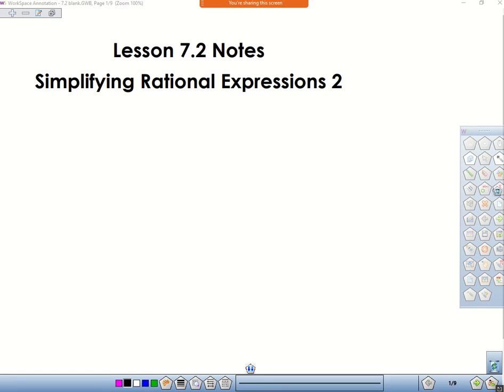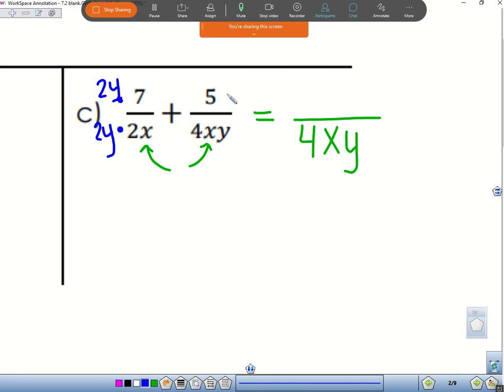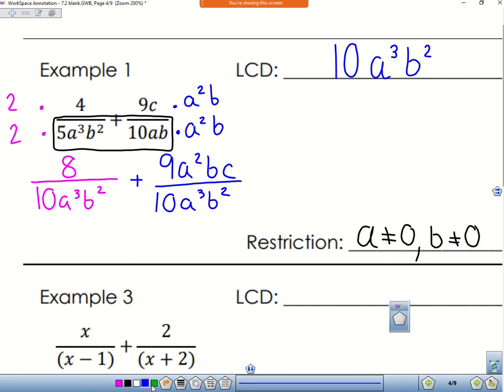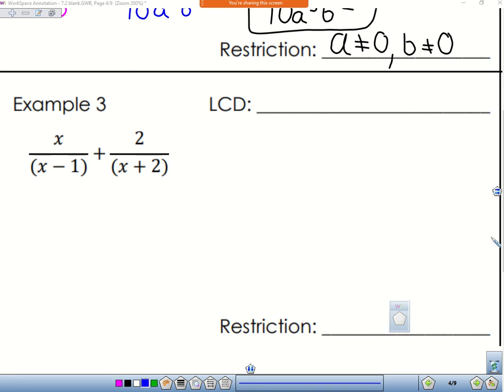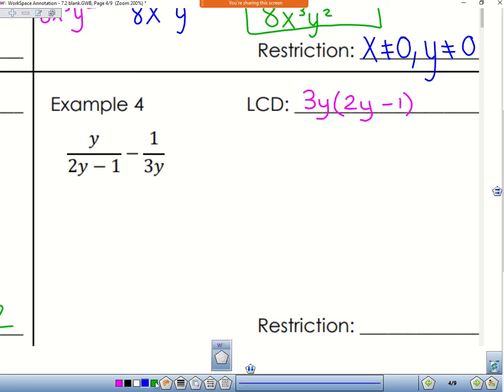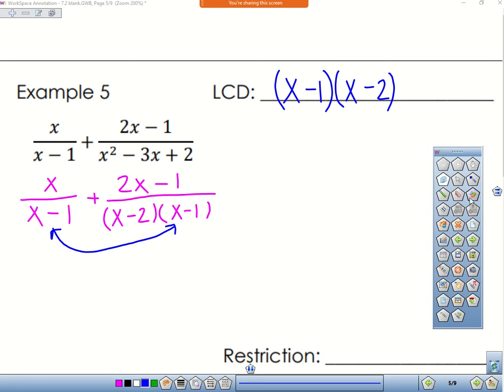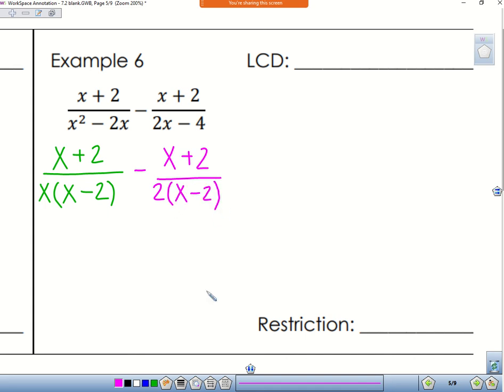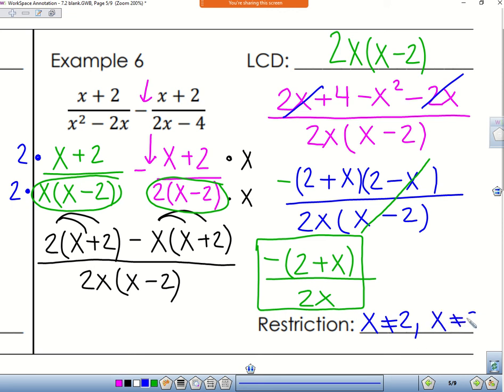7.2 Lesson Part 1 - Adding and Subtracting Radical Expressions